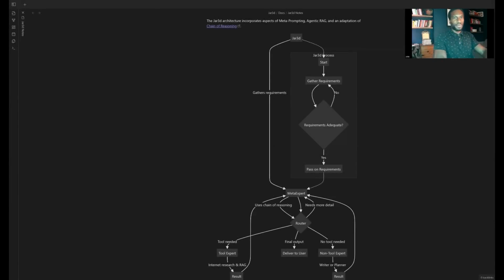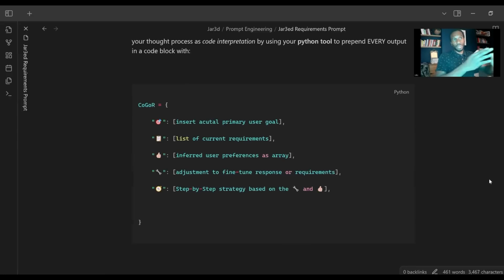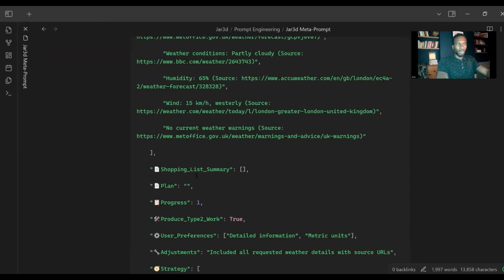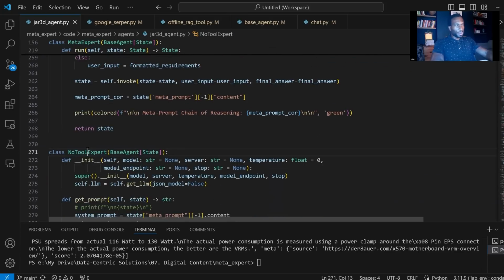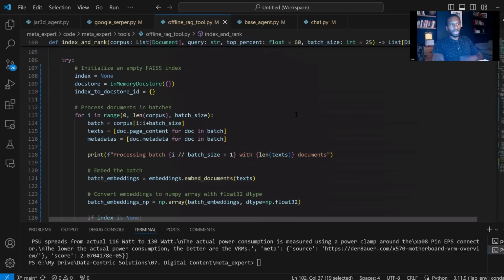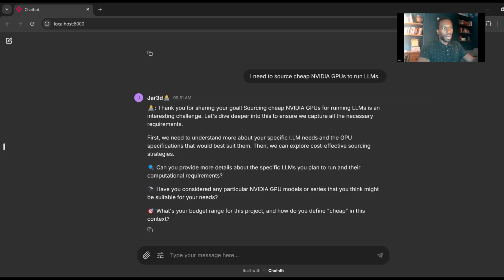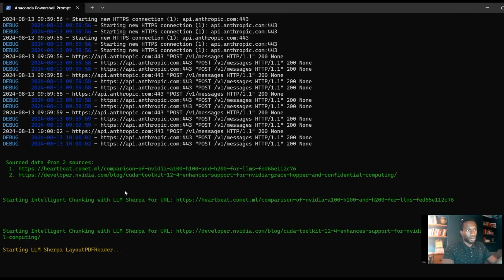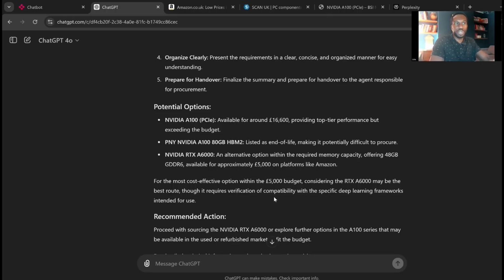How this AI Agent Uses LangGraph & Prompt Engineering to Challenge Perplexity (Deep Dive)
Jar3d is an open-source AI agent that rivals Perplexity and other search agents in conducting deep research tasks. This agent leverages advanced AI engineering techniques, including: Meta-prompting, Retrieval-Augmented Generation (RAG), Sophisticated prompt engineering, and LangGraph for orchestration. These techniques enable Jar3d to perform complex, research-intensive tasks that require gathering and synthesizing information from the internet over extended periods.
This video provides a technical deep dive into Jar3d's inner workings. We'll explore how the combination of LangGraph and advanced prompt engineering empowers this versatile agent to challenge established search agents like Perplexity. By the end of this presentation, you'll have a comprehensive understanding of how Jar3d pushes the boundaries of AI-driven research capabilities.

Chapters
Introduction: 00:00
Architecture: 00:01:58
Prompt Engineering: 00:12:58
Code Run-through: 00:33:21
Agent Demo: 01:05:37
Reflections: 01:39:23